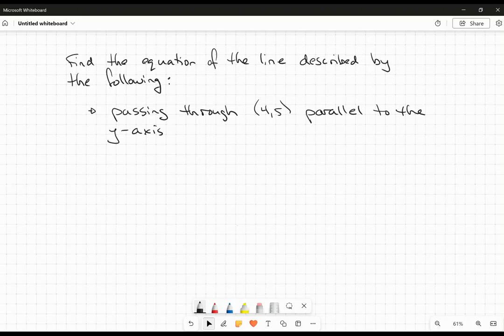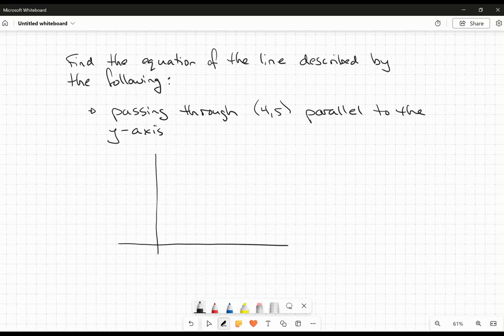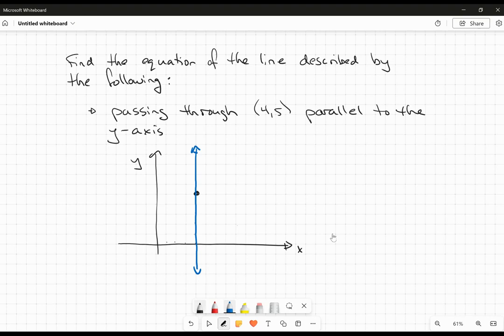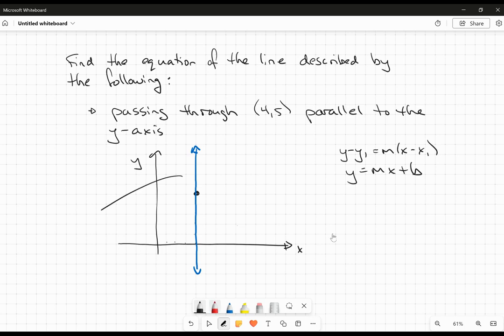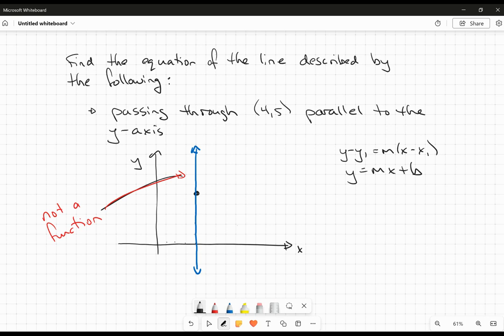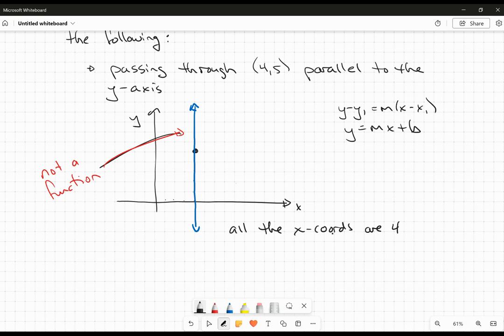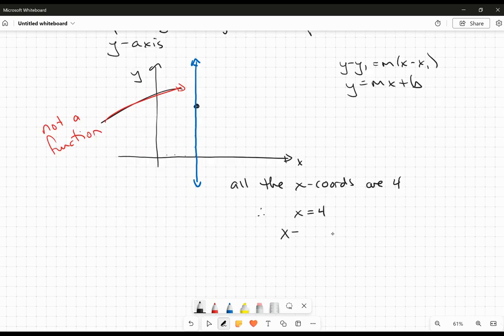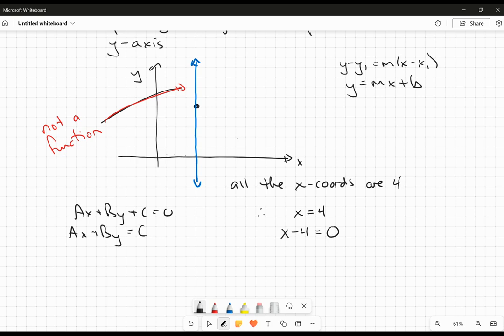Find the equation of the line passing through 4,5 parallel to the y axis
This video is about finding the equation of a linear relation given a point that it passes through and a parallel line.